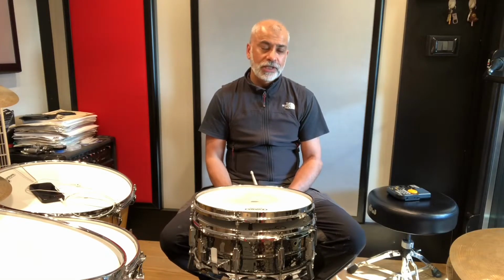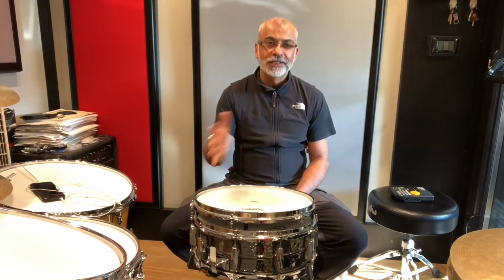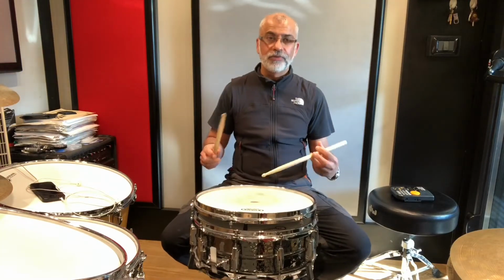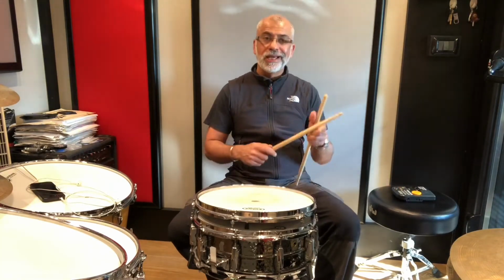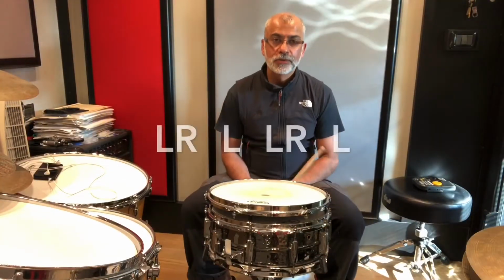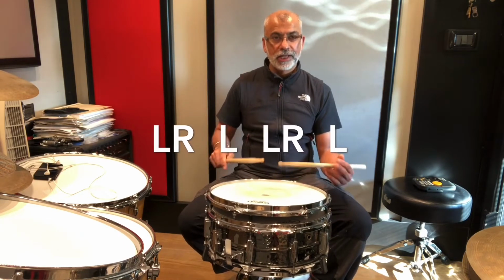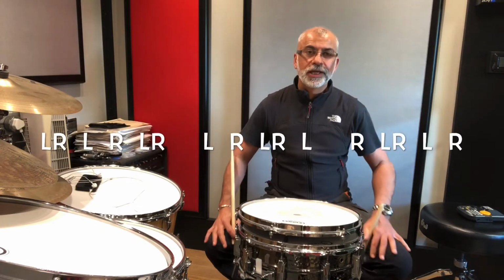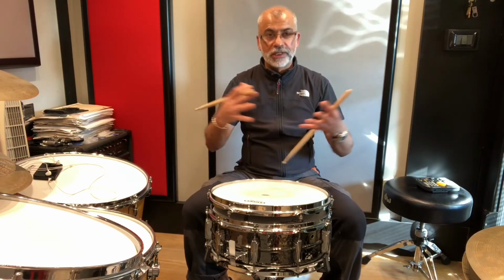Advanced Sticking Concepts Using Flat Flams. Part 1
Expand your Ideas with Flat Flams. NOT for Beginners!